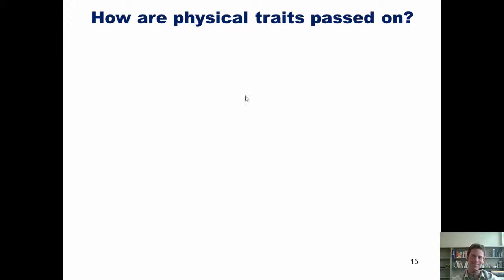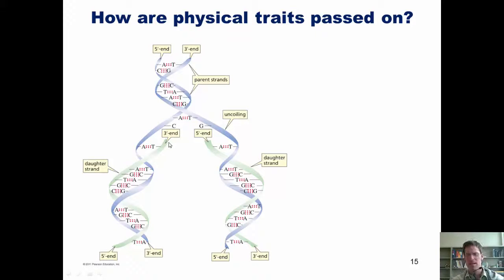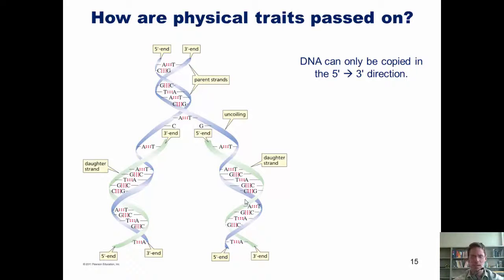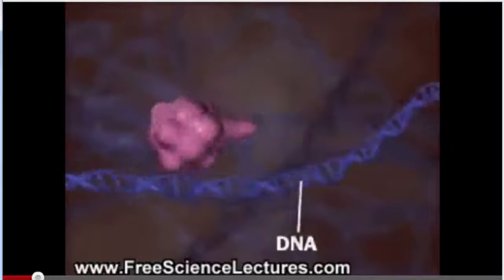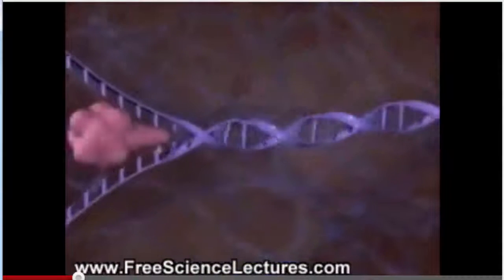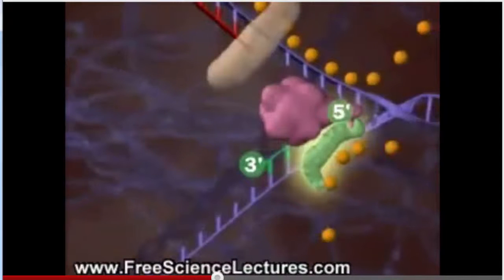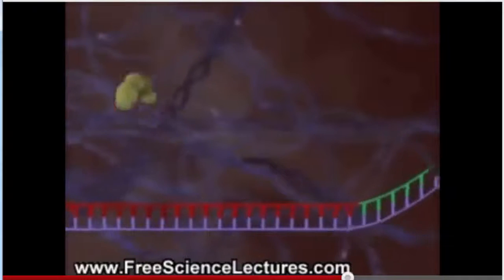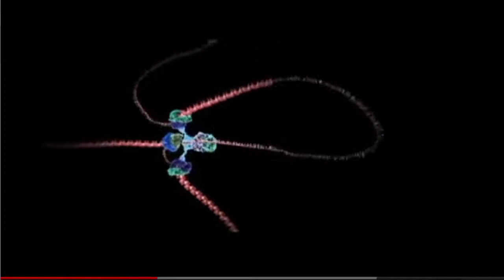Chapter 28 – Nucleic Acid Chemistry: Part 3 of 6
In this video I’ll show you how physical traits are passed on through DNA replication. and the DNA Learning Center for their awesome videos on DNA replication